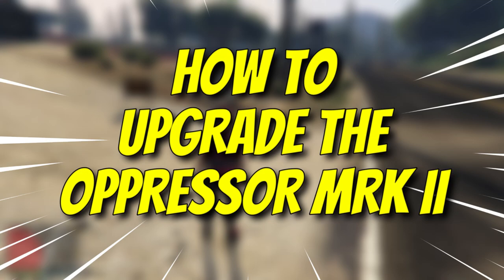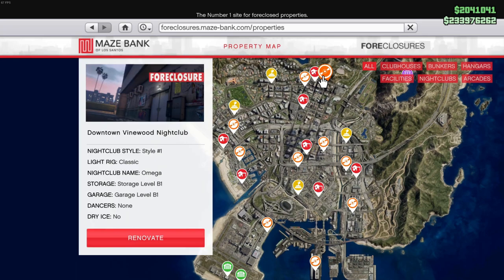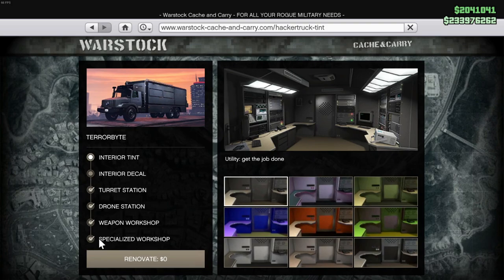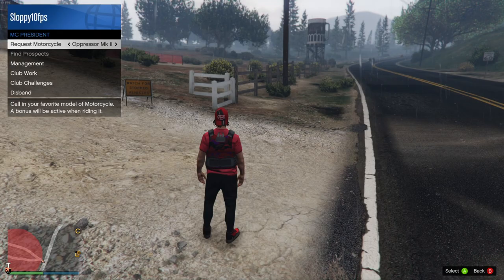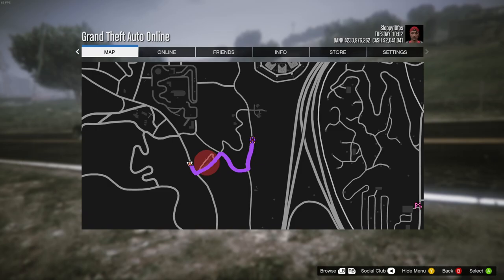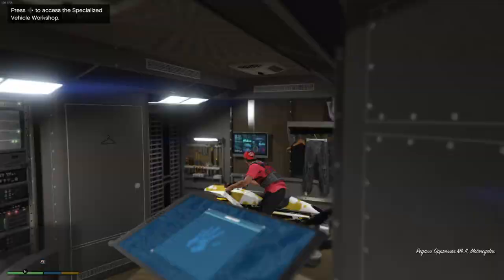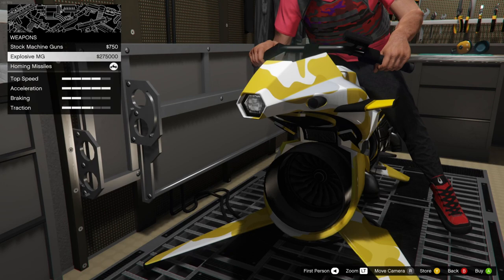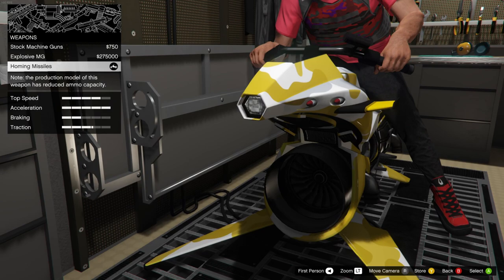how to upgrade oppressor mk2 in 2023! - GTA 5, how to customize oppressor mk2, How to add missiles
How To Upgrade the Oppressor MK2 GTA 5. This is a tutorial showing how to apply the Explosive Machine guns or the Missiles and what you need to upgrade the oppressor hope you guys enjoy. I will show you how to max out the oppressor and also how to add missiles, explosive mgs and machine guns to the oppressor mk2.